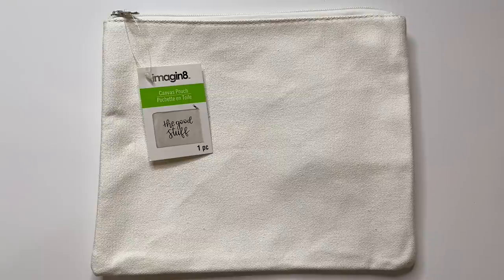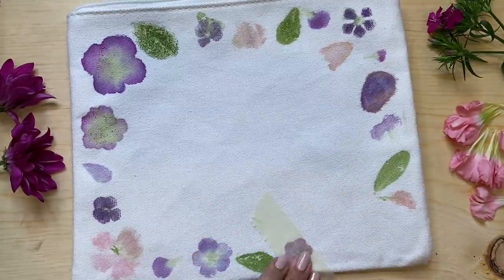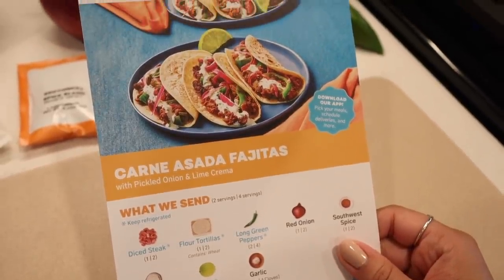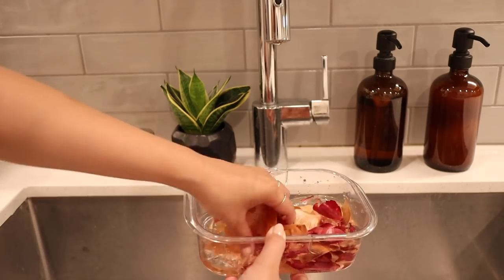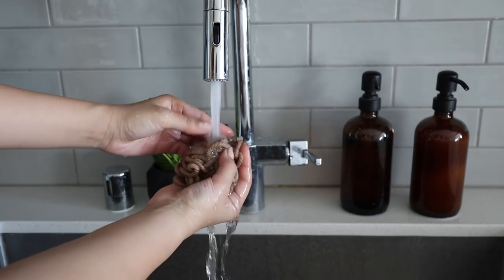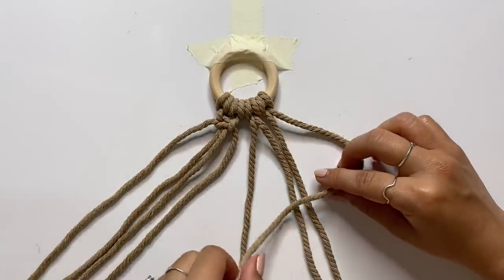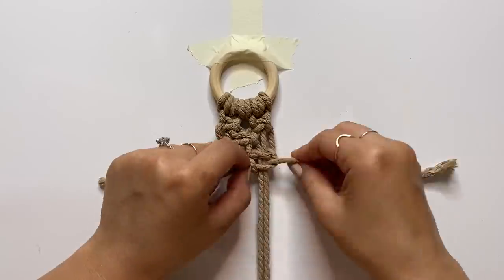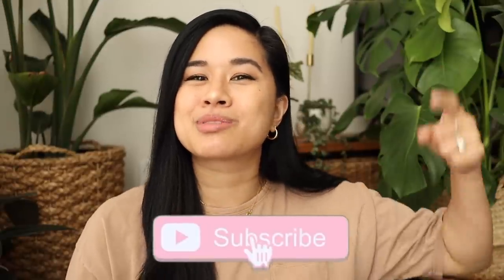DIY NATURAL DYE + FLOWER ECO-PRINTING | Floral Imprint and Onion Skin Dye Macrame Keychain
Today we are making some cute DIYs with things you can use from your kitchen and food scraps to make natural dyes. I used onion skins to create a dye for my macrame cord and also flowers from a leftover bouquet to create imprints. This was my first time trying these out and there was a lot of trial and error, so I hope you found this to be helpful! 💖

✧ Fabric paint

DYED MACRAME CORD
✧ Macrame cord
✧ Wooden ring